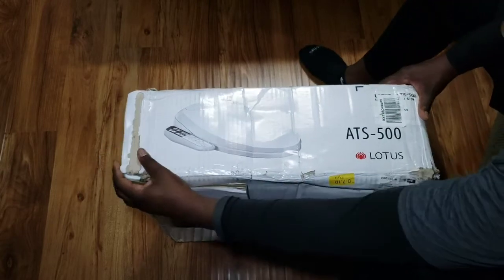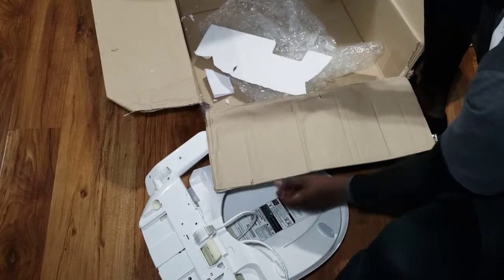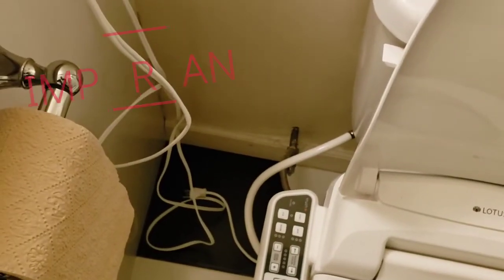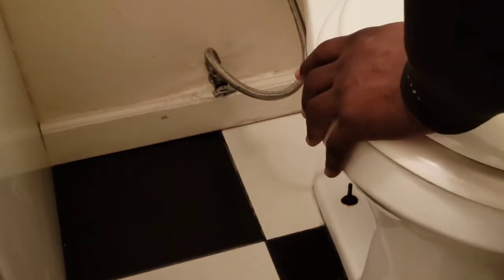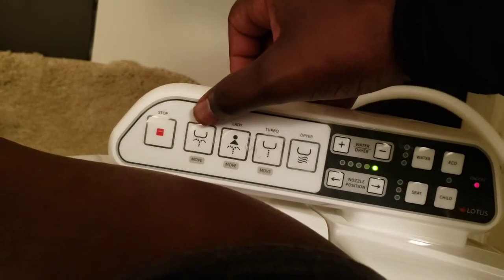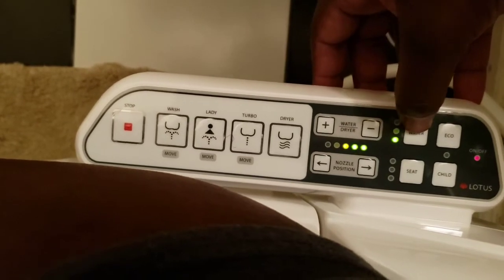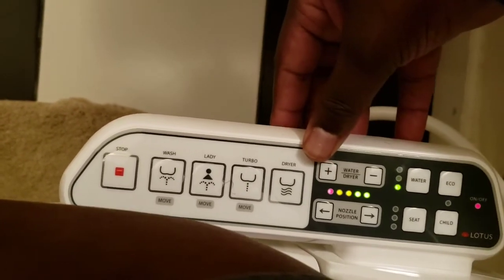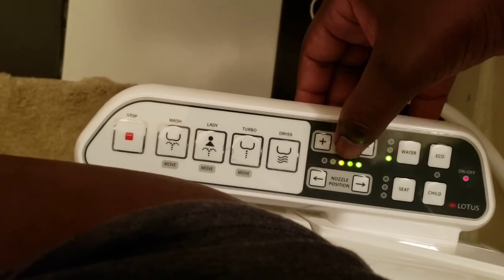How to Install a Bidet (Lotus ATS-500) | "Whatcha-Ma-Call-It & Thinga-Ma-Jig" S1, E3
Lately, I started thinking about a better way to clean my bottom after a toilet session.

I realize that I clean with water, when I take a shower/bath.  Do, why not use water to clean my behind.

And I love my Bidet

Track: Hip Hop Rap Instrumental (Crying Over You) by Chris Morrow 4